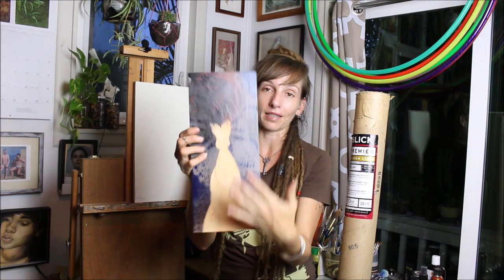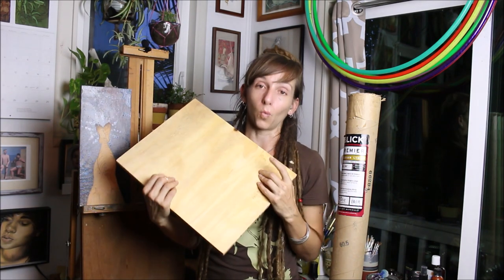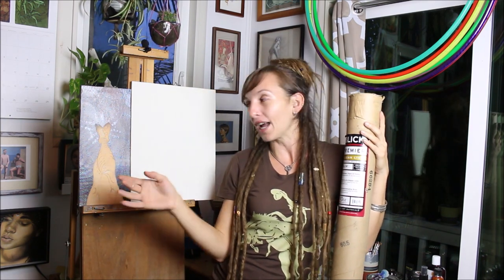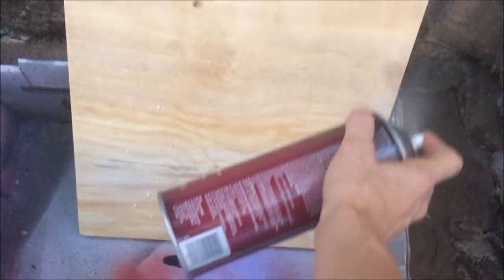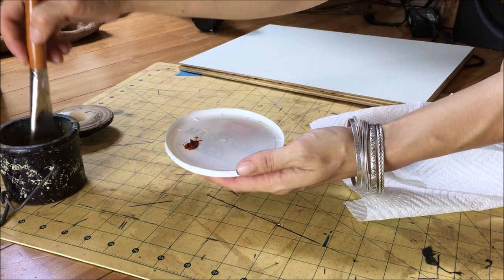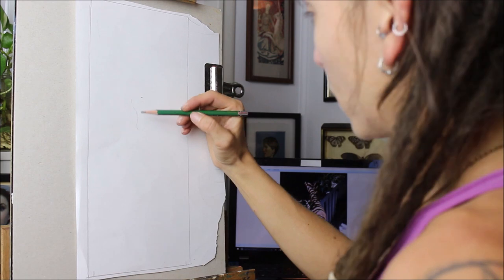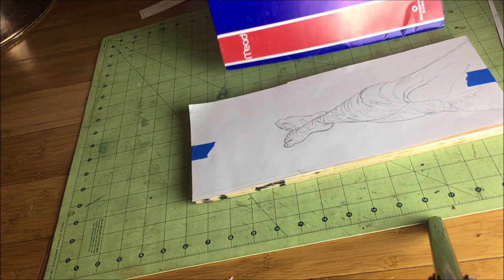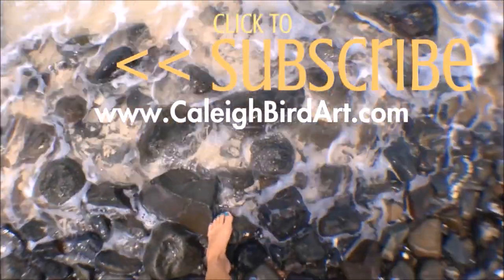How to Make a Painting Panel with Linen or Canvas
Preparing a painting surface is usually specific to each artist. Many folks like to purchase their canvases already ready, while others of us prefer to create our own from scratch. I can tell you one reason (of many) that I choose to make my own: it gives me the ability to control my composition according to my desired measurements and scale specific to each piece. I'm not obligated to make my paintings fit a 12x16 or 16x24 inch mold, for example.

So hopefully this vid will answer the mystery of how a roll of my favorite Oil Primed Belgian Linen and a piece of hardwood can become a dreamy and oh-so-deluxe surface, perfect for oil painting and sturdy enough for layering acrylic resin.

Or a much, much less costly pre-prepped panel if you’d like to try the linen before committing:

If you would like more info on getting your own handmade-with-love toned (or white) paper sketchbook pop over here to be kept in the loop for my next sketchbook release